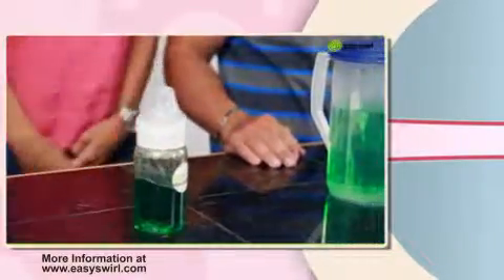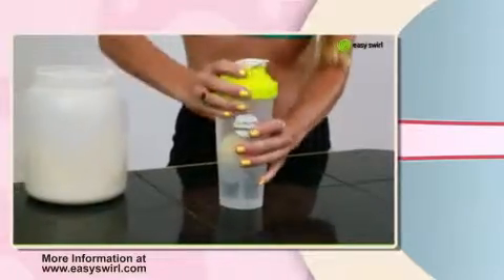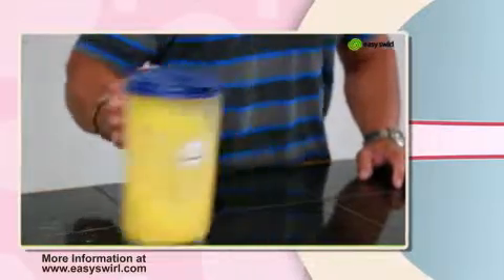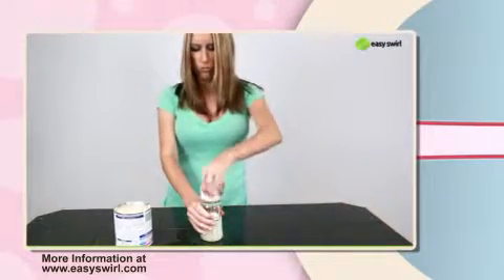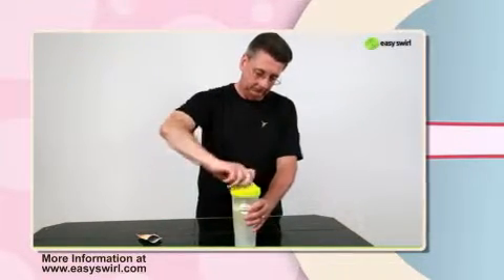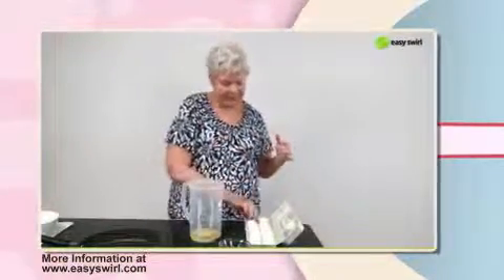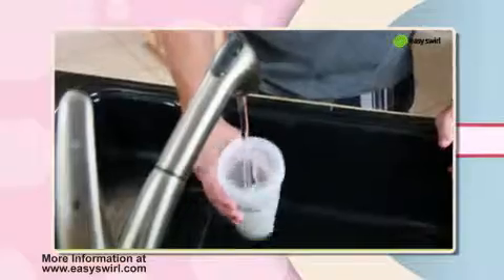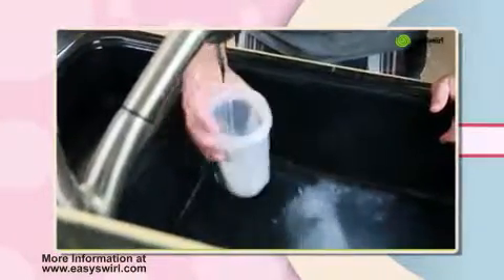Easy Swirl - The Low Tech Mixing Solution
The Easy Swirl Advantage!

The stir-flow technology of easy swirl employs a specially designed internal blending fin. The fin is engineered to leverage centrifugal force to mix the beverage.